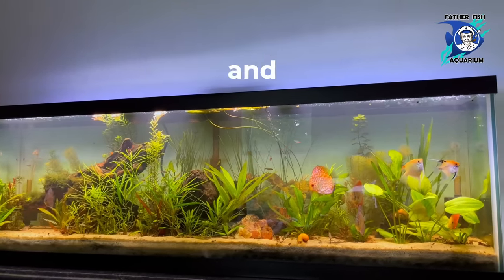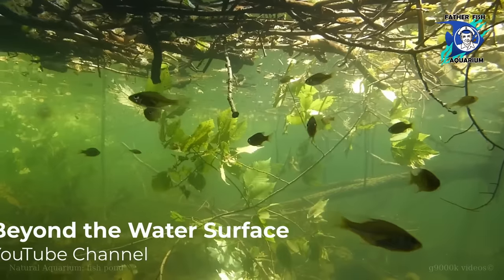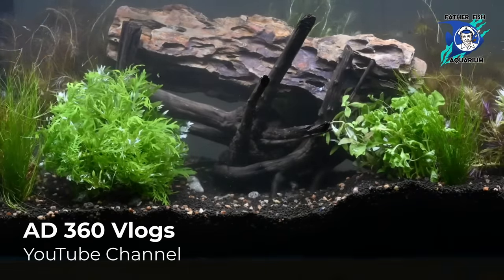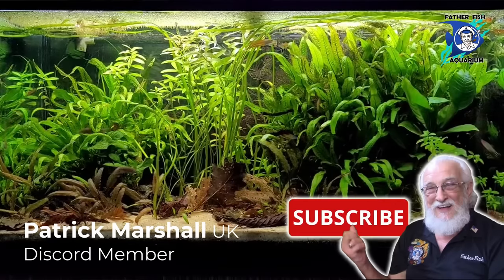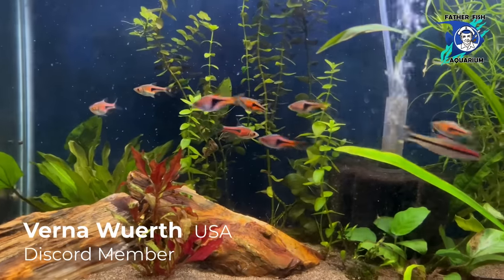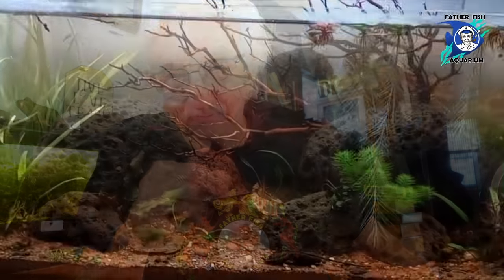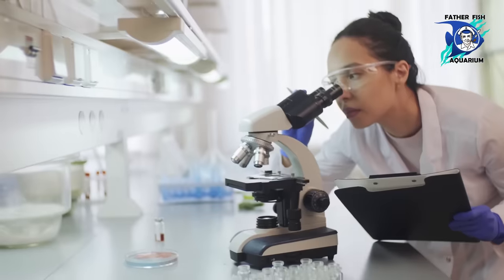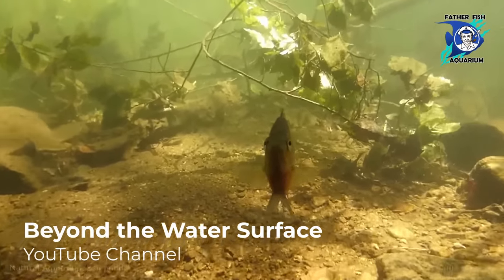Create A Perfect Aquarium / Say Goodbye to Sick Fish and Endless Expense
Embark on an exciting journey into the world of fish keeping with your first fish aquarium, and turn your hobby into a lifelong passion. Whether you're a beginner or an experienced enthusiast, creating the perfect aquarium is within your reach.

Imagine a miniature aquatic jungle, teeming with life and vibrant colors. That's the magic of the Natural aquascape, a breathtaking underwater world that will make you fall in love with fish keeping.

To achieve successful fish keeping, start with the basics: Father Fish formula substrate, lots of plants and start with a few fish. Each week you can add more fish, shrimp, and plants.

Now, unleash your creativity and design your jungle aquascape. Use driftwood, rocks, and live plants to mimic a natural underwater habitat. Watch your fish dart and hide in the lush greenery, just like they would in the wild.

In your quest to achieve the perfect aquarium, remember,  patience is key. With dedication and a love for the natural world, your first fish aquarium will become a stunning masterpiece. You will become a true master of the mesmerizing world of fishkeeping

0:00 Teaser
0:30 High Tech Aquariums
2:35 90% Fail
4:50 Better Way
5:57 First Fish keepers
8:08 100 Fish in one tank
10:18 Aquascaping
10:51 Learn from us

All clips and images are for illustration purposes only.